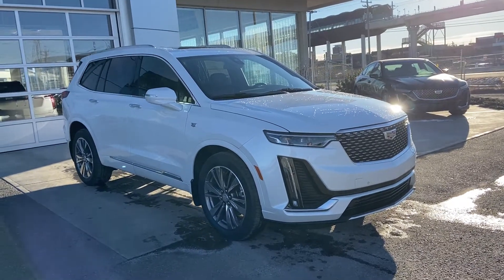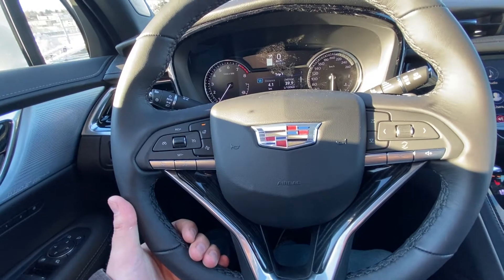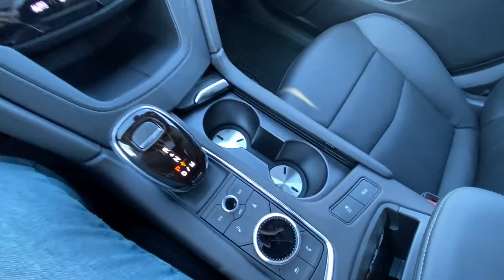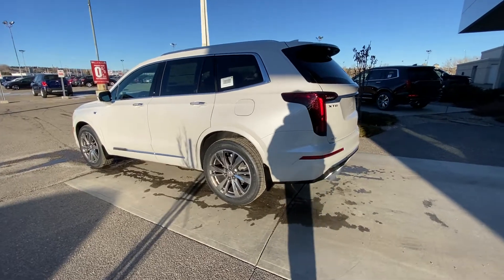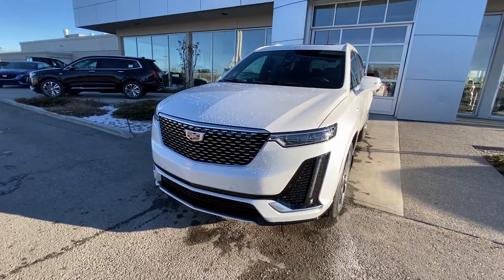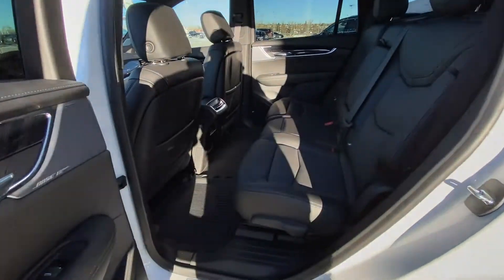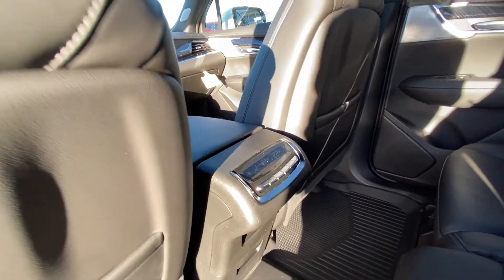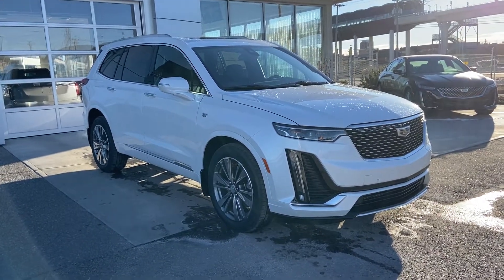White 2021 Cadillac XT6 Premium Luxury Review - GSL GM City - Calgary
Location: GSL GM City. Every seat is the best seat when riding in the new 2021 Cadillac XT6 Premium Luxury model. This first ever class leading SUV/Crossover features everything you desire in a luxury vehicle. The exterior puts modern design first with smooth body lines, black housing headlamps with LED lights and waterfall day time running lights. The paint will glimmer in the sunlight and highlight the 20-inch polished alloy wheels wrapped in all season tires. The rear of the XT6 model offers rear park sensors, power liftgate, rear vision reverse camera and a cargo area designed for your family. Under the hood is a 3.6L V6 engine that makes an impressive 310 horsepower and 271 lb/ft of torque all while providing excellent fuel economy and all wheel drive. The interior offers a décor with uniquely styled high gloss accents. The leather seating will keep you comfortable year-round and offers three rows of seating. That’s room for the entire family and then some. Standard equipment offered is Cadillac Que touchscreen display with navigation, OnStar, and Apple CarPlay plus Android Auto. Charge your electronics with compatible wireless charging devices while enjoying your summer drive with the overhead sunroof. Safety features include front pedestrian braking, rain sense wipers, rear cross traffic alert, and lane change alert with side blind zone alert. XT6 has got you covered for your daily drive.